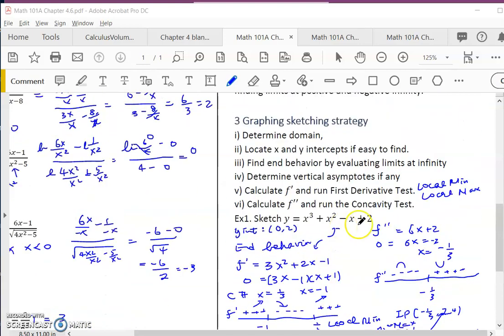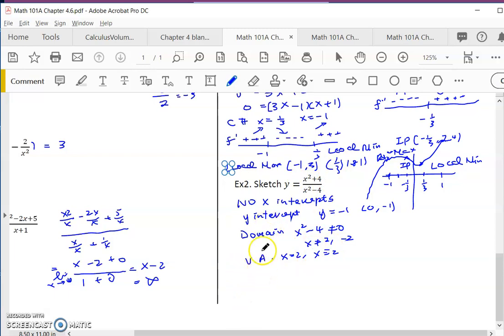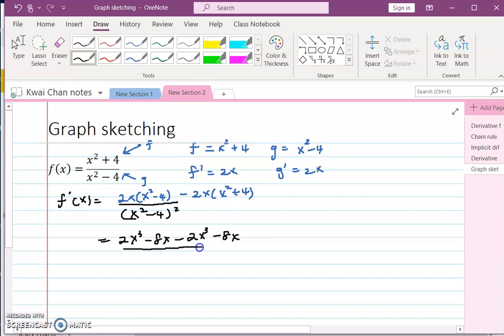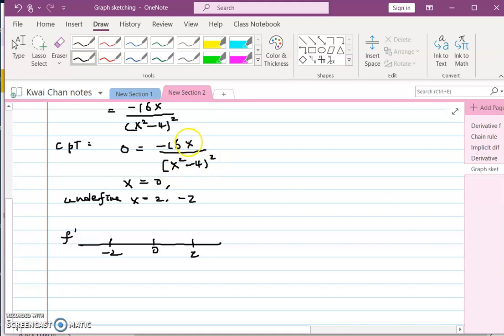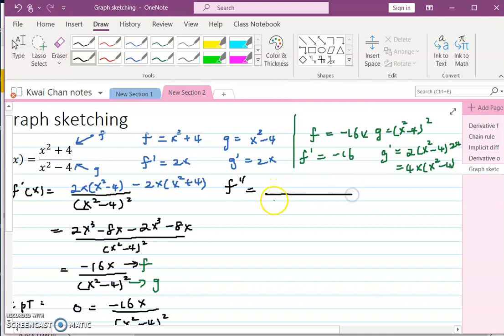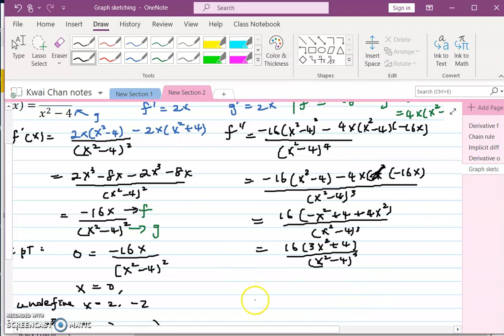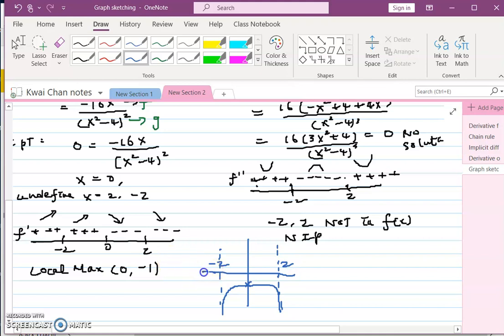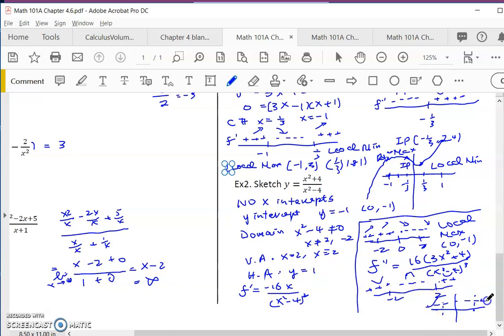Openstax Calculus Ch 4.6 part 3 Curve sketching